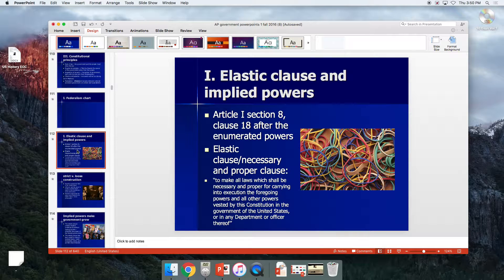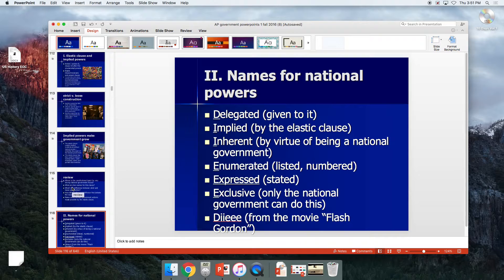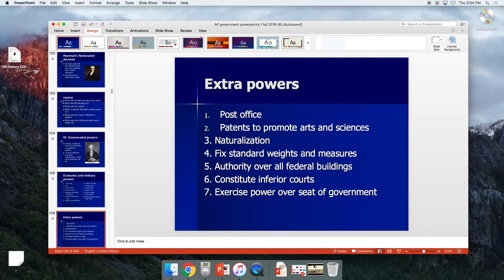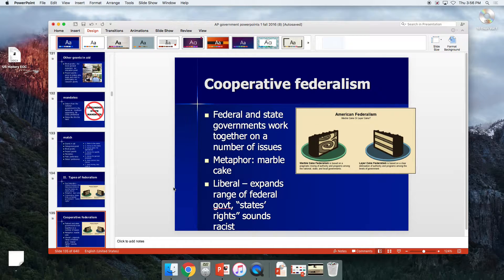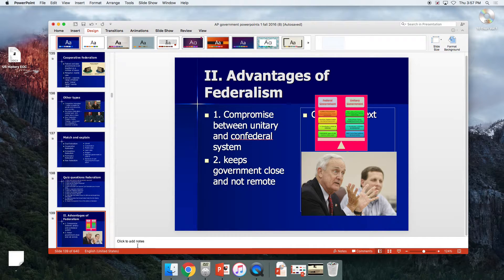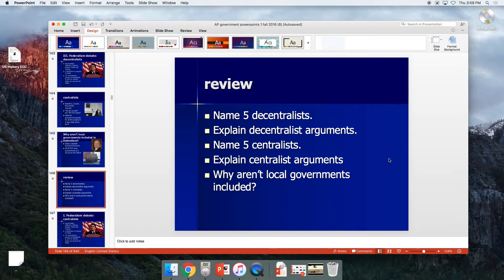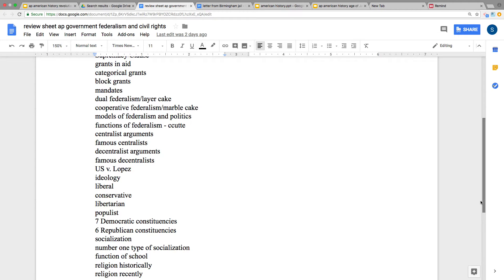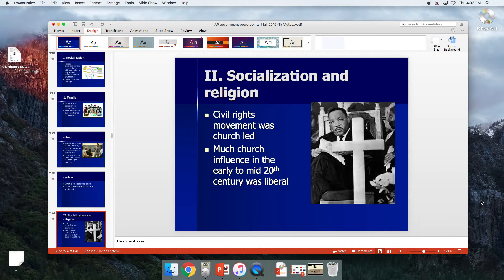ap federalism civil rights politics